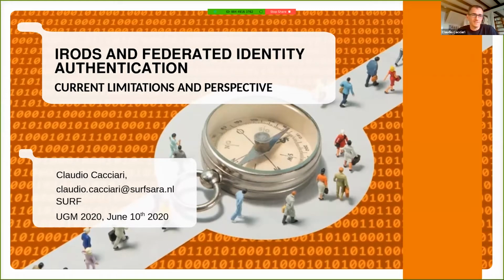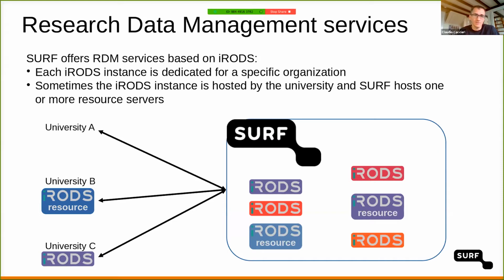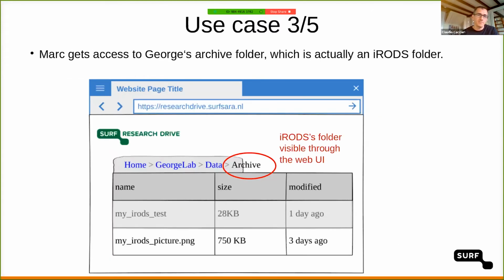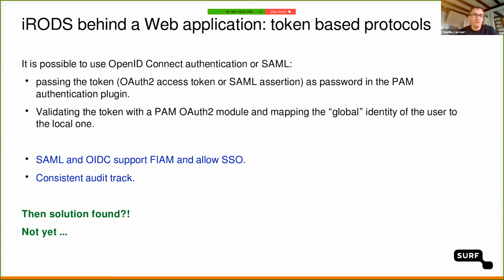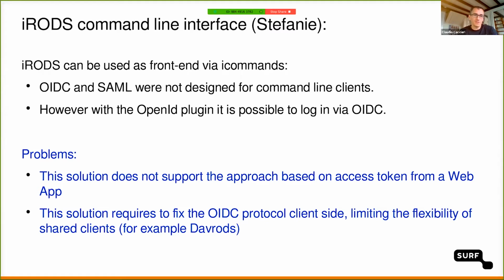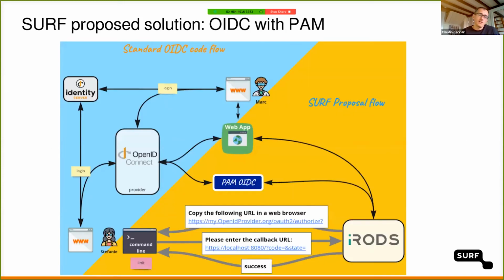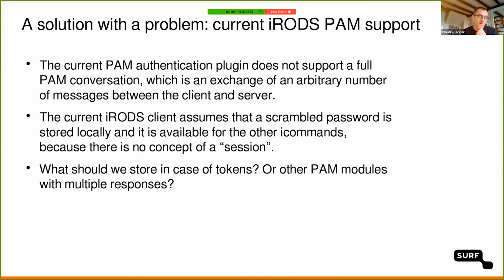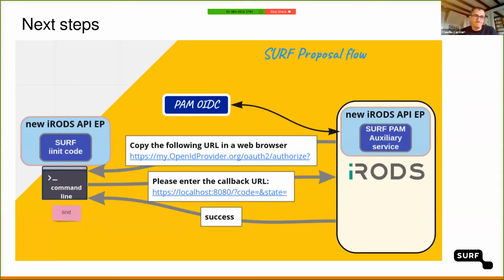UGM2020 / 14. iRODS and Federated Identity Authentication: Current Limitations and Perspective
Claudio Cacciari, SURF